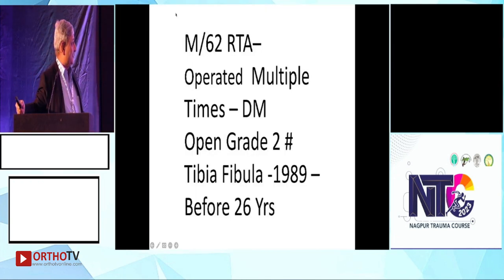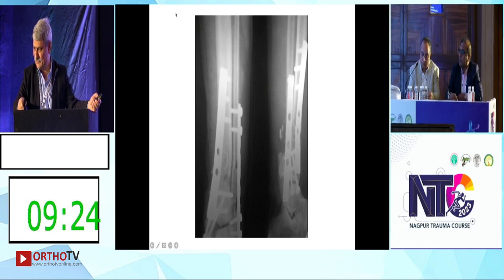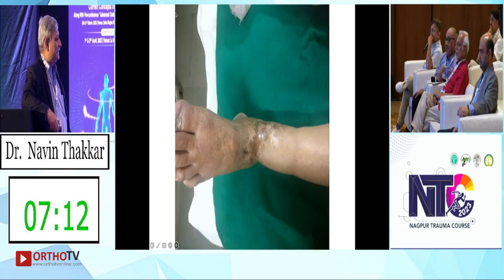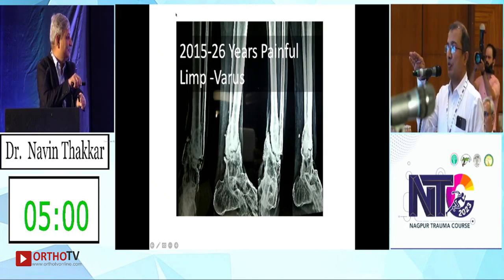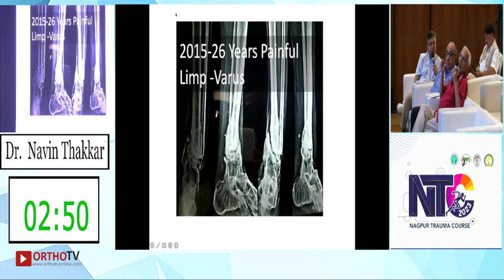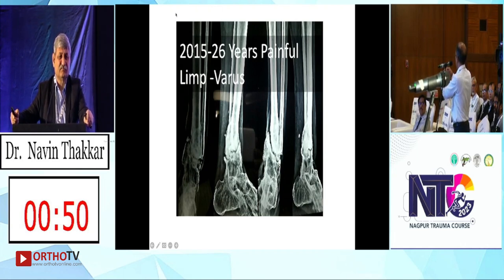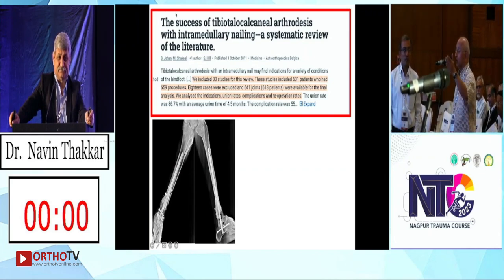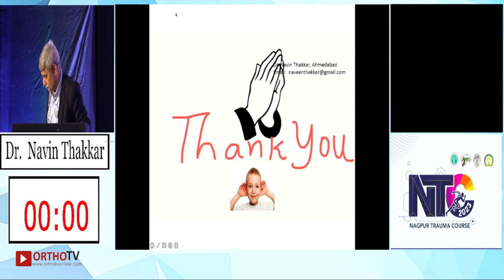Nagpur Trauma Course 2023 : Compound Fracture Tibia Fibula - Dr Navin Thakkar